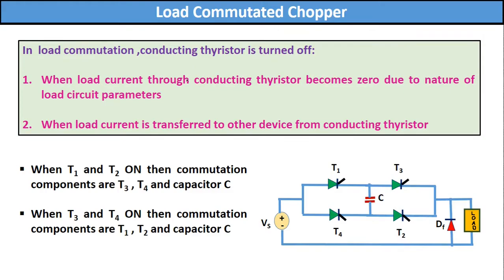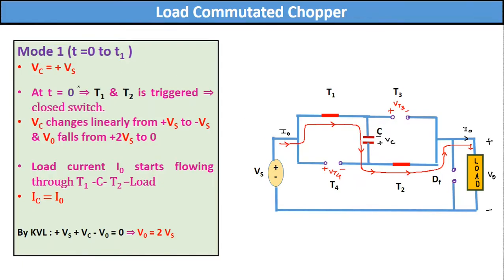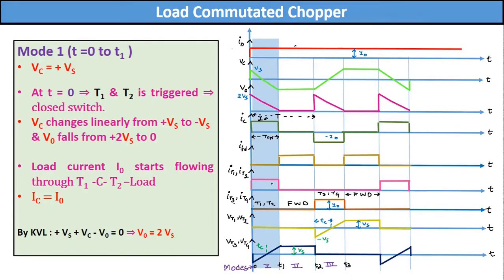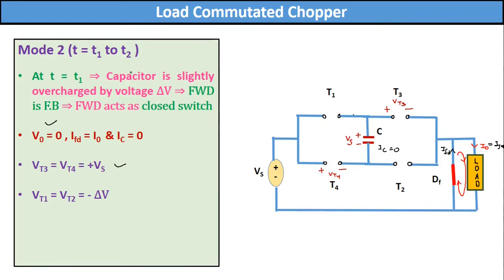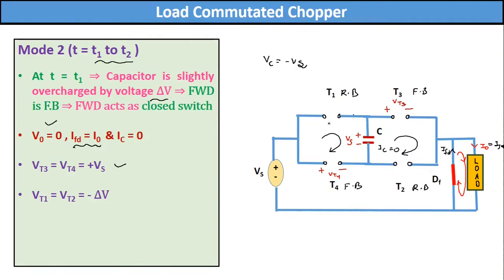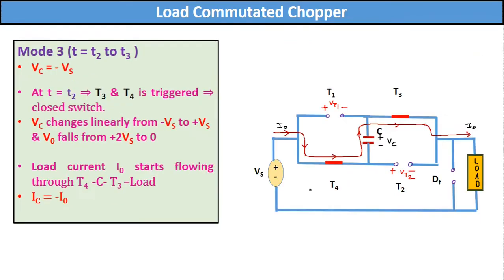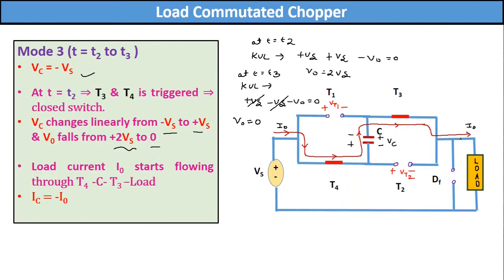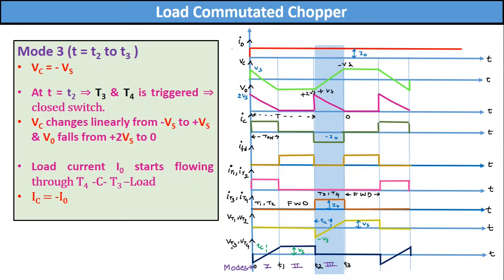Load Commutated Chopper : Modes of Operation and Output Waveforms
Load Commutated Chopper
In  load commutation ,conducting thyristor is turned off:

When load current through conducting thyristor becomes zero due to nature of load circuit parameters

When load current is transferred to other device from conducting thyristor

When T1 and T2 ON then commutation components are T3 , T4 and capacitor C

When T3 and T4 ON then commutation components are T1 , T2 and capacitor C